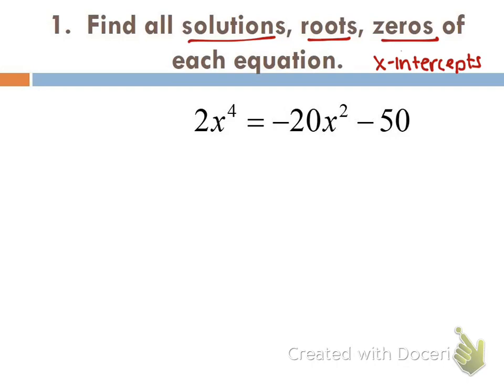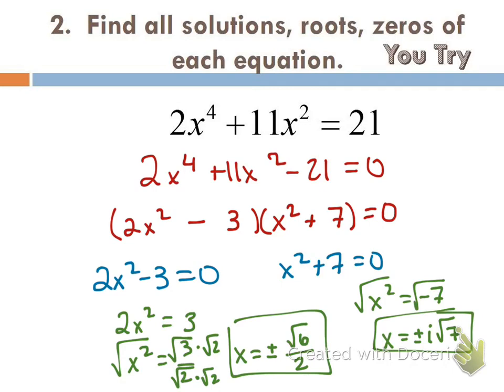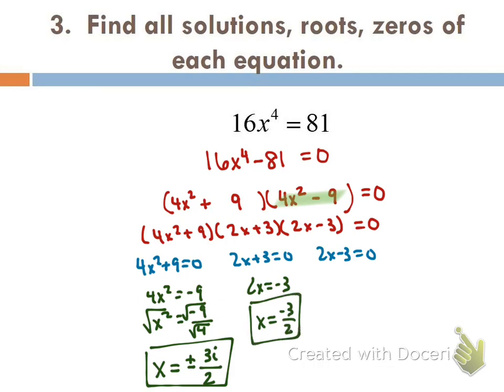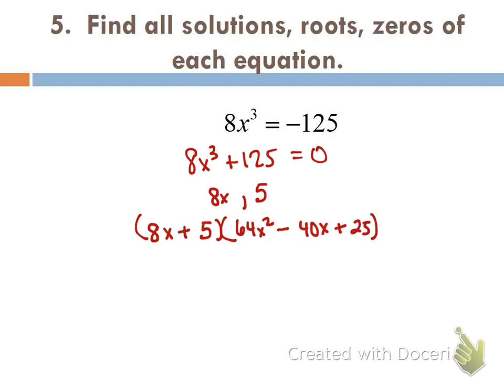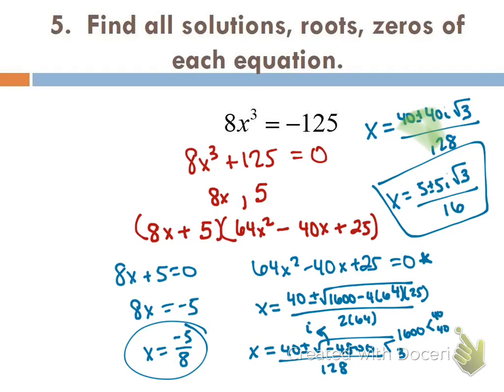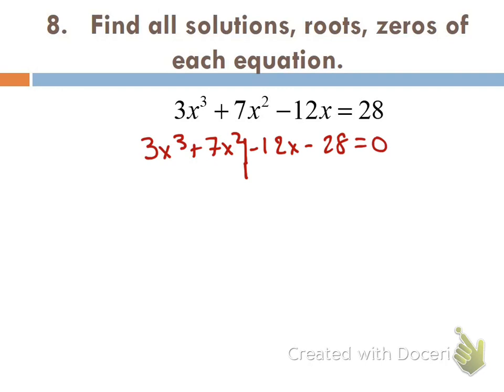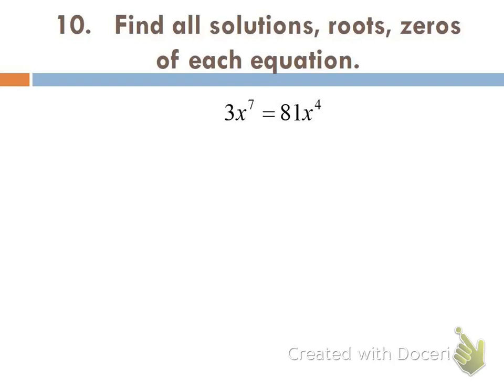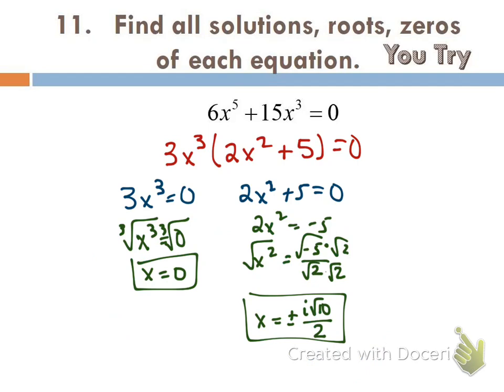Algebra II - Solving Polynomials by Factoring